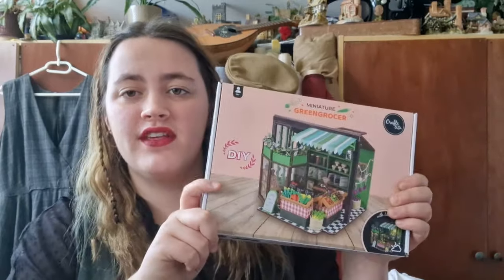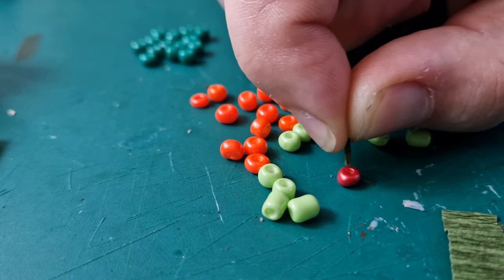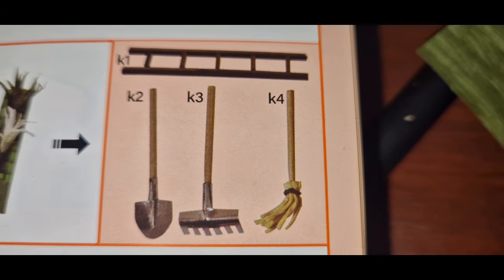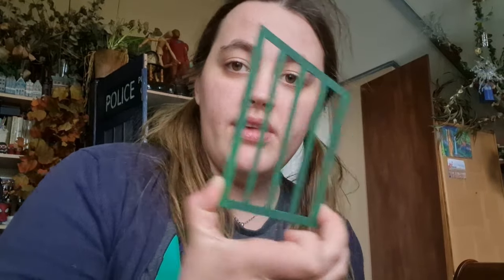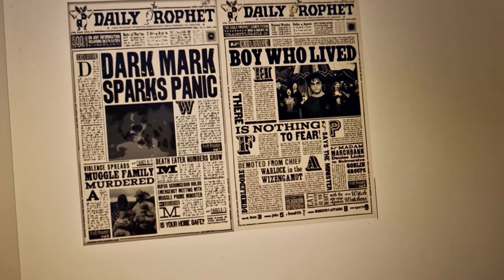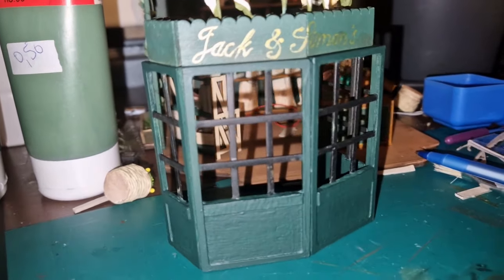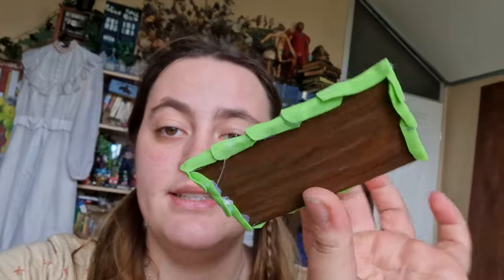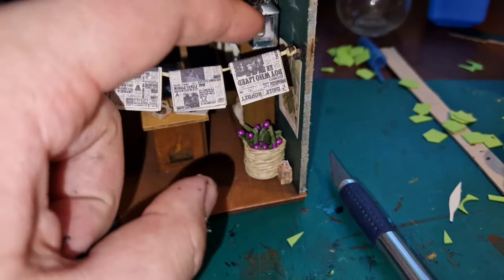Making a Miniature Diagon Alley Shop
sorry for the late upload. I had some technical difficulties, but here it is. I got a miniature kit and decided to give it a magical Harry Potter spin. So this is what I Imagine a greengrocer in Diagon Alley would look like.
Anyway hope you enjoy it!